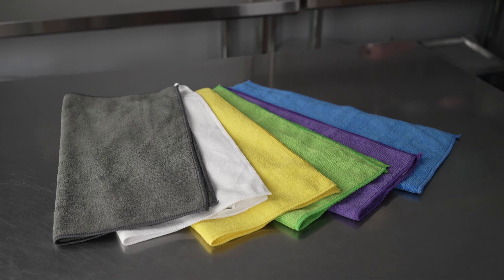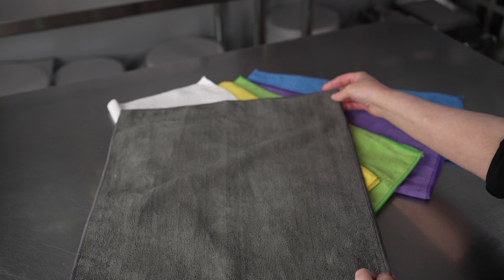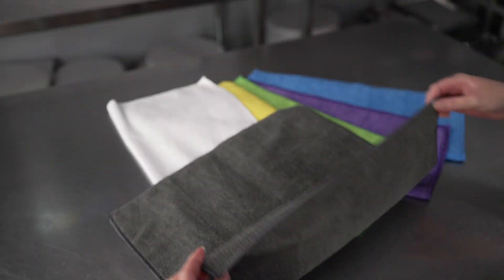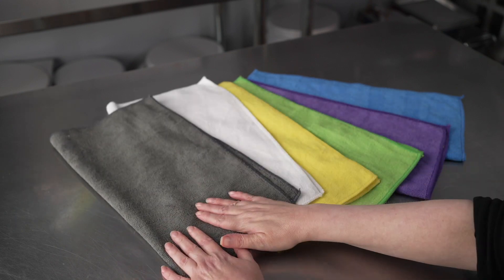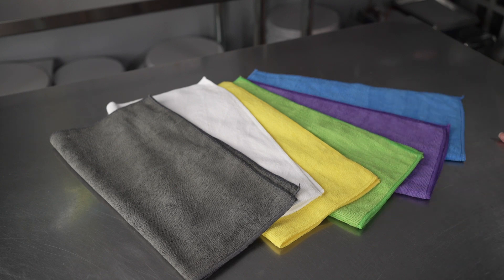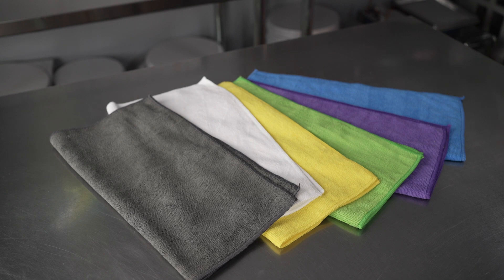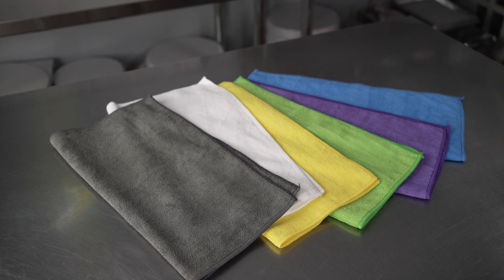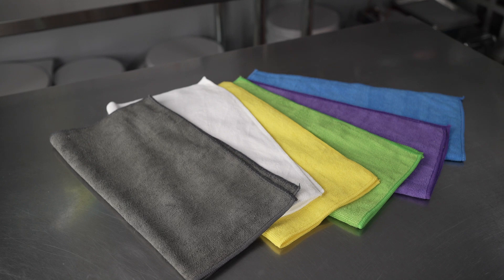RW Clean Microfiber Cloths - Restaurantware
Check out this product demonstration video of the RW Clean Microfiber Cloths from Restaurantware.
Item codes:
RWA0869BL
RWA0869G
RWA0869GR
RWA0869PP
RWA0869W
RWA0869Y
RWA0870